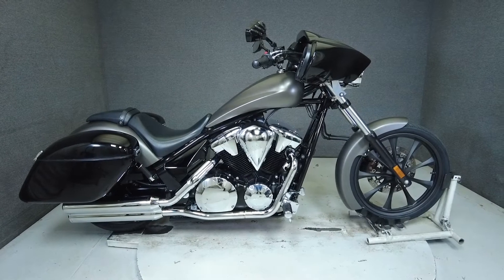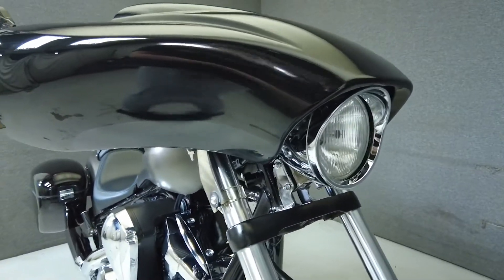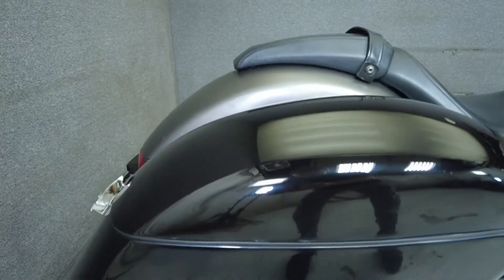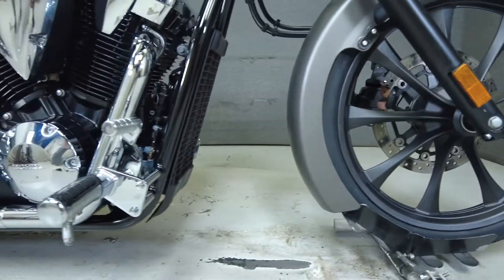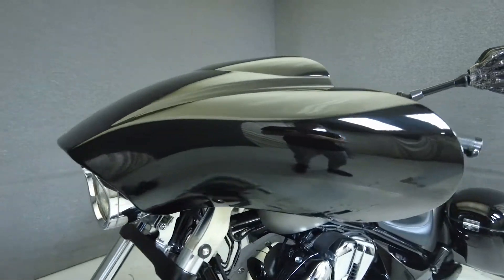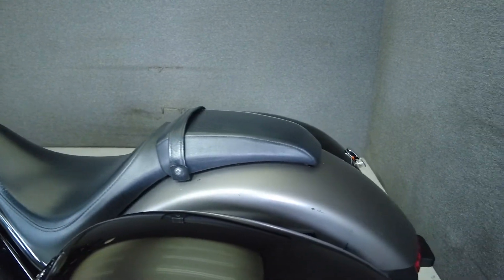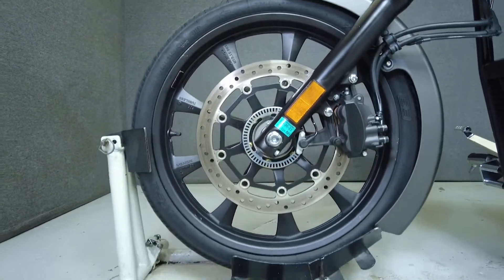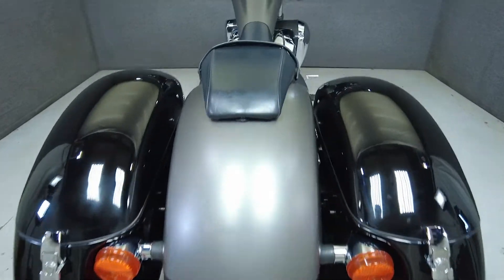2016 HONDA VT1300 FURY 1300 W/ABS - National Powersports Distributors